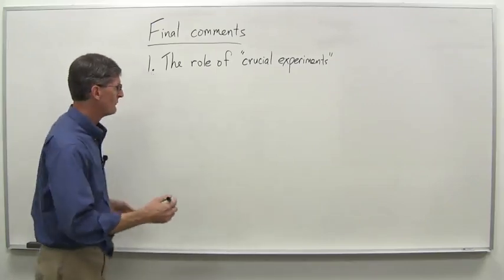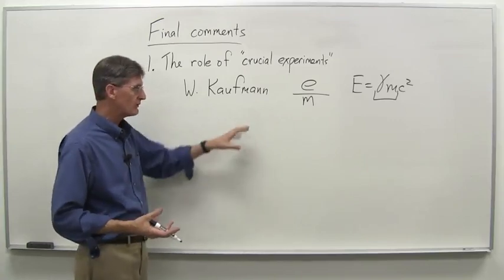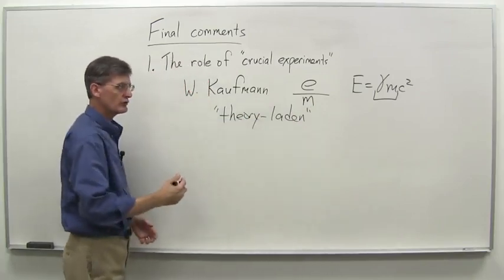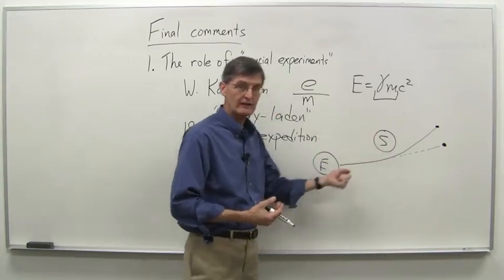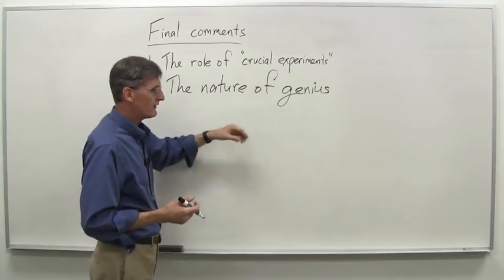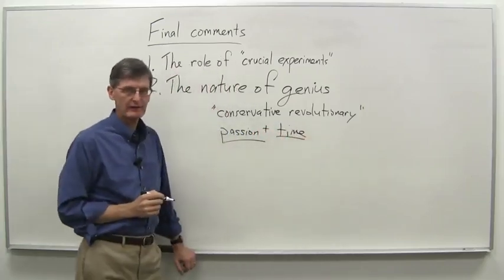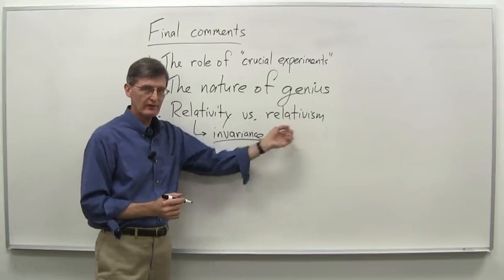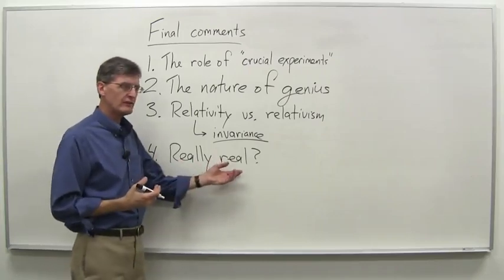Einstein's Special Theory of Relativity || 07 Final comments 21 48 high def